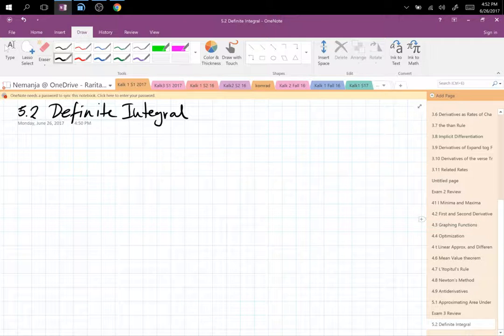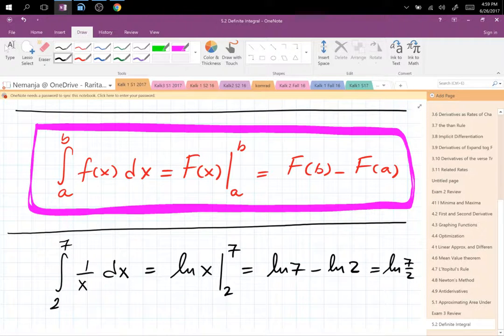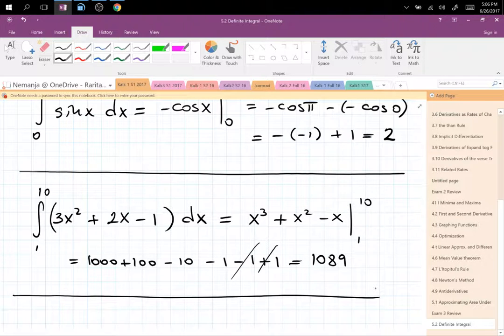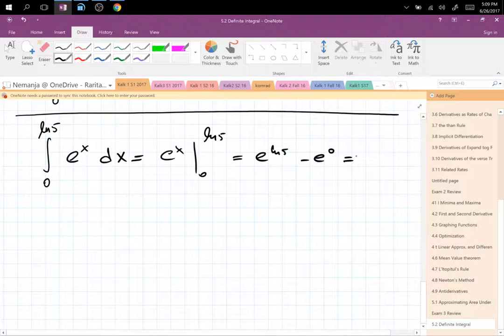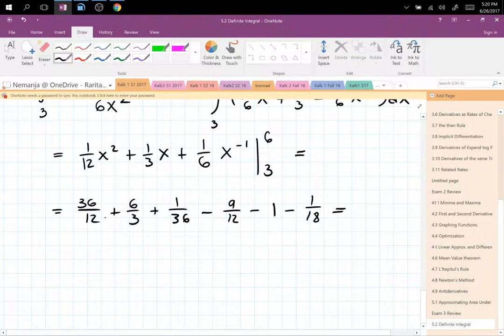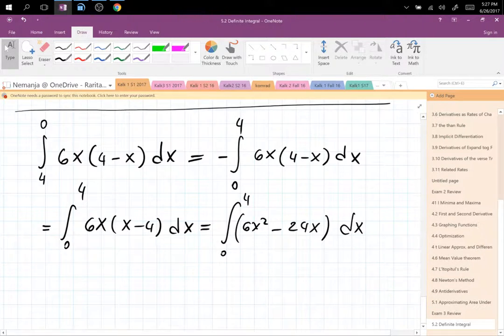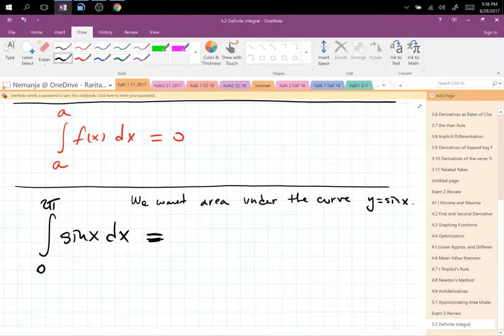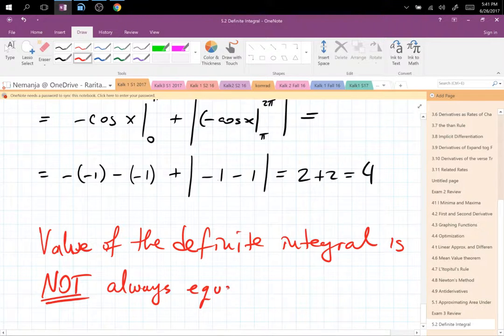Nik's Live Calculus Stream (Calculus1 5.2 Definite Integral)